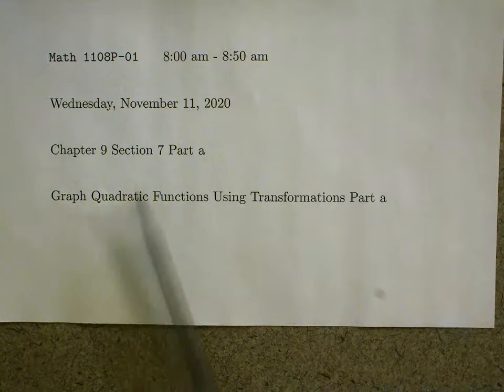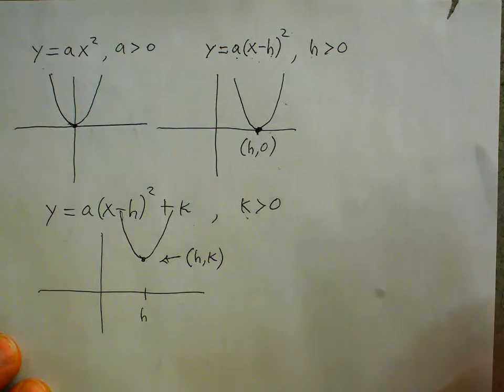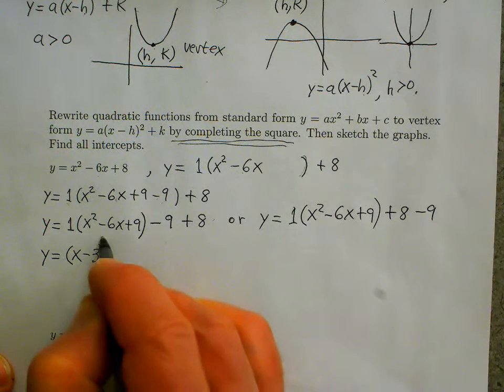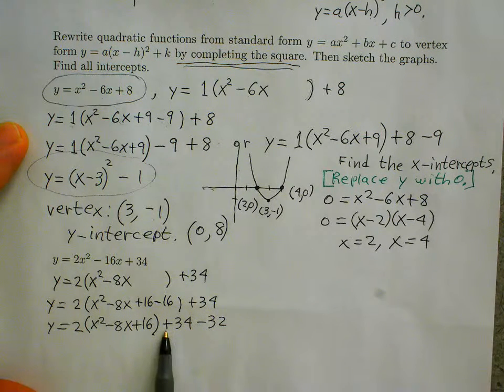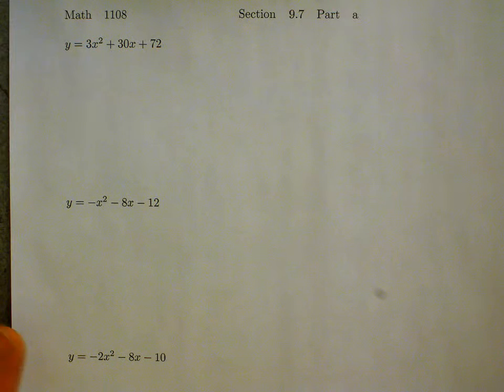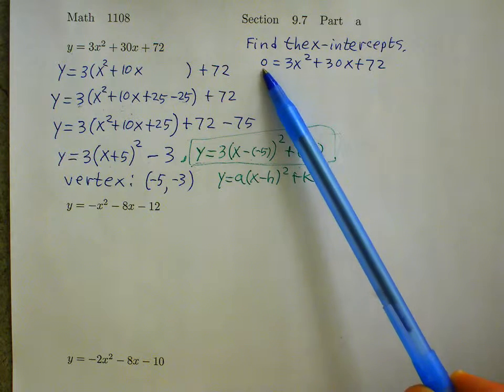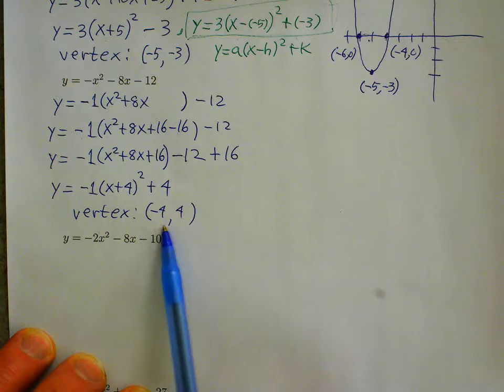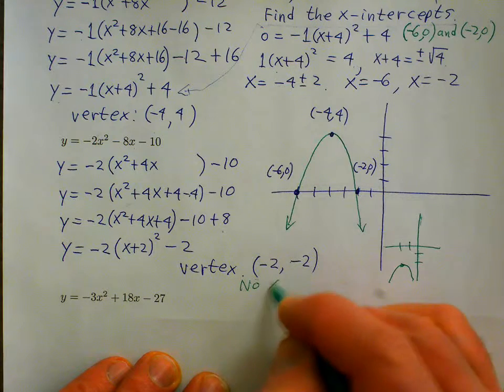Math 1108P-01 Class on Wednesday, November 11, 2020